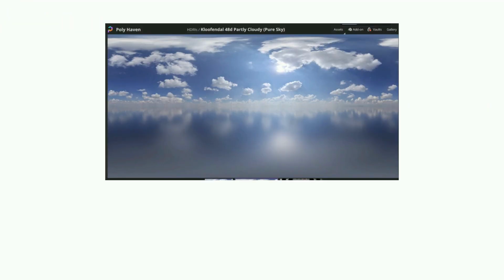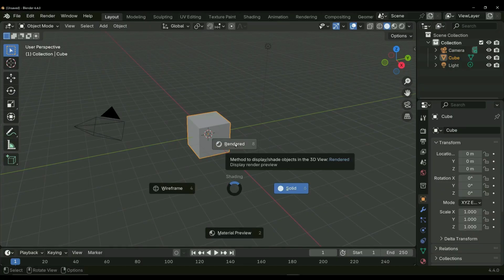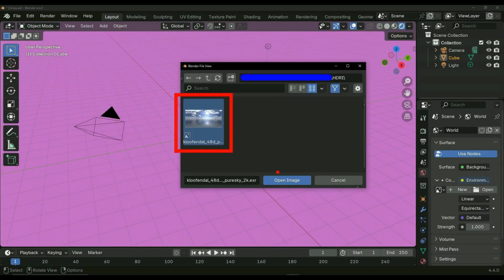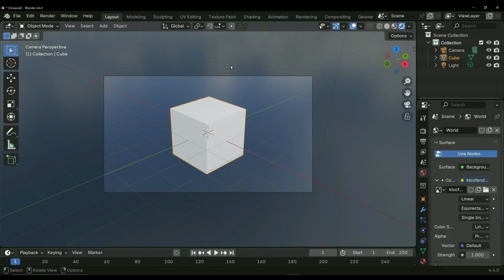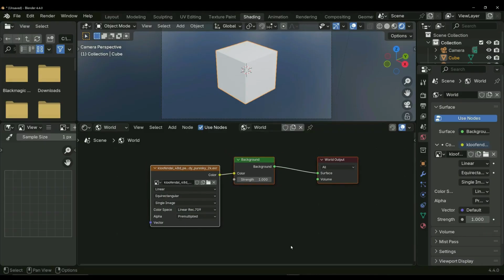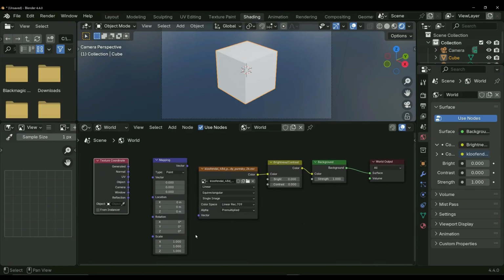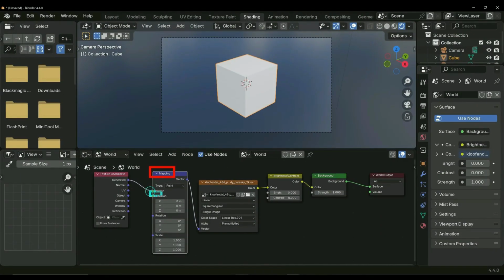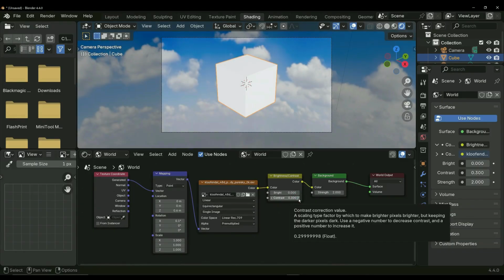【Blender】How to Adjust HDRI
This video was created using HeyGen.

00:00 Introduction
01:02 Loading an HDRI Image
03:35 Adjusting the HDRI

ーーーーーーーーー

・Click on “Skies”
・Select the sky image you want and click it
・Choose “2K” and click “Download”
・Save it in an easy-to-find location